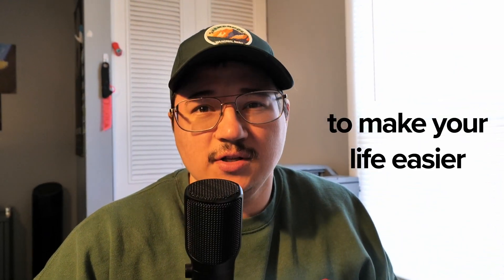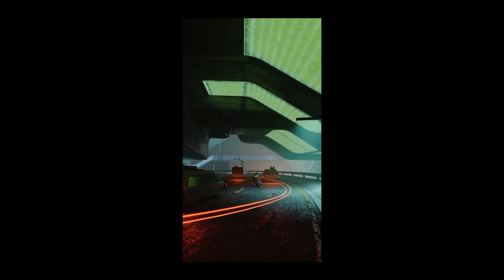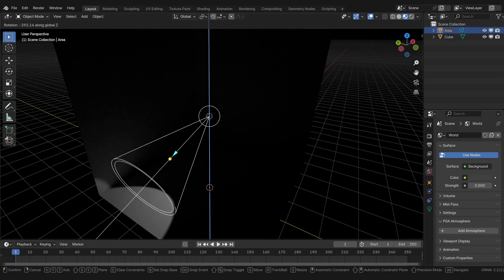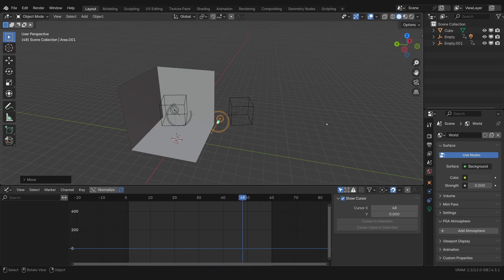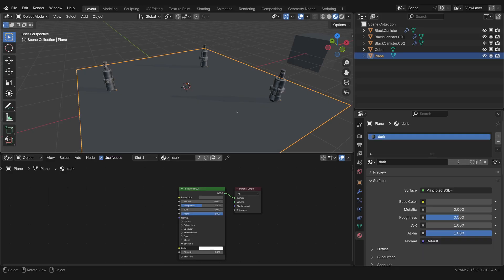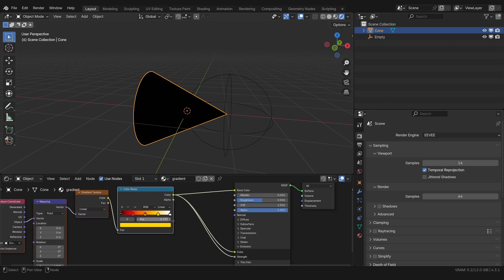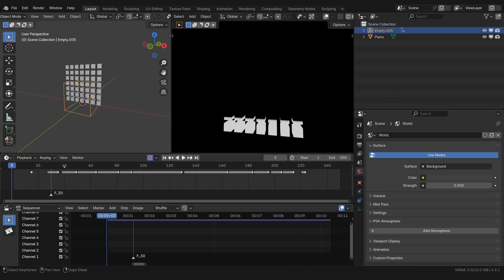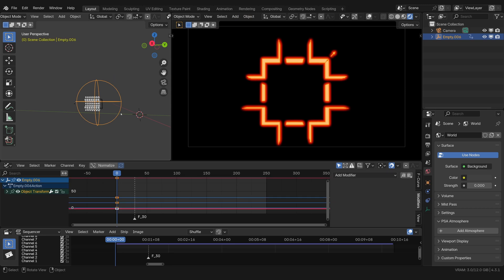5 POWERFUL Ways to Use Empty Objects in Blender 3D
0:07 1 - Cloth Physics
1:49 2 - Simple Animation
3:40 2.a - Light Animation
5:26 2.b - Camera Animation
6:55 2.c - Camera Tracking
7:37 3 - Shaders & VFX
9:17 3.a - 'Heating Up' Effect
10:02 4 - Music Visualizers
13:36 6? - Control Multiple Objects